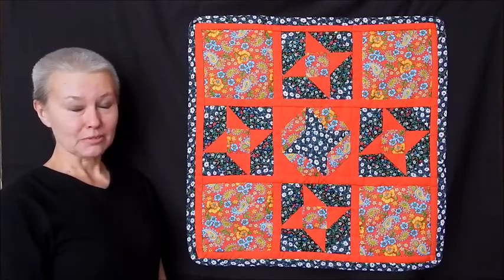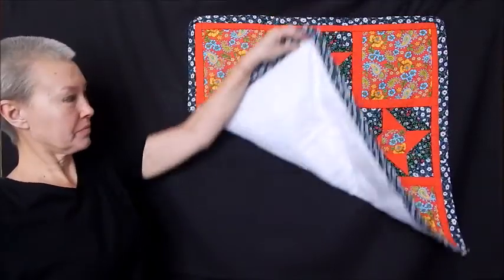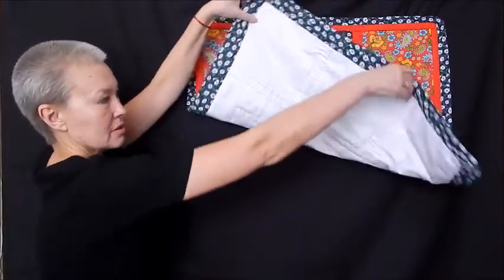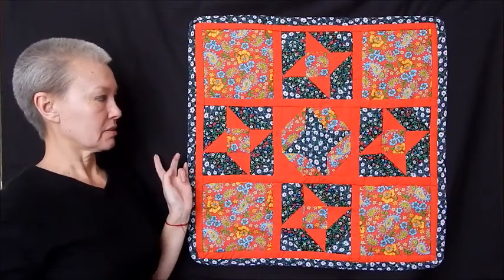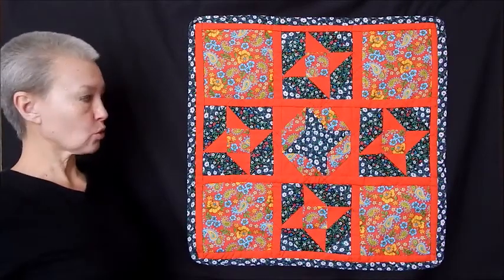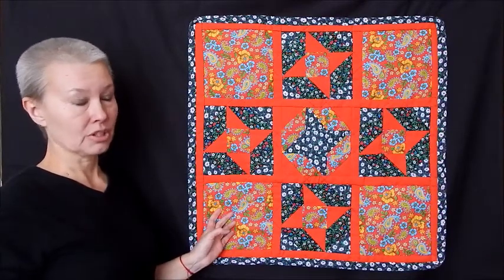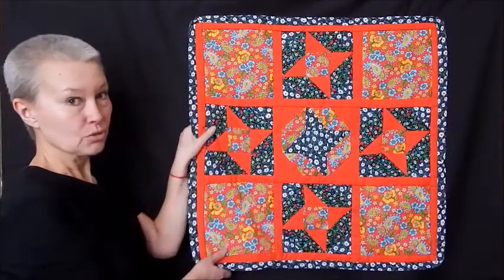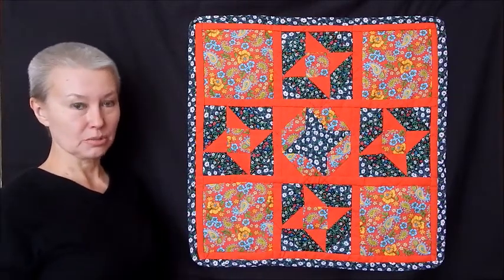Лоскутное одеяло "Звездное лето". Бая Че Доктор Натуропатии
Детское лоскутное одеяло, которое я назвала "Звездное лето". Размер 72х72 см, ткани хлопок 100%, наполнитель синтепон. Стежка ручная.

🔴 Я Бая Че, доктор натуропатии, человек, который своими руками и знаниями с помощью только природных средств сделал свое тело из толстого и больного стройным и здоровым, и готова делиться с вами своим опытом! Подробнее обо мне - по этой ссылке

🟢 ВОТ ЧТО Я МОГУ ПРЕДЛОЖИТЬ👇

🚩Все обо мне и чем я могу быть вам полезна на платной и бесплатной основе

💕С любовью, ваша Бая